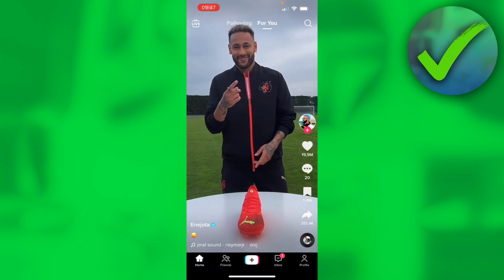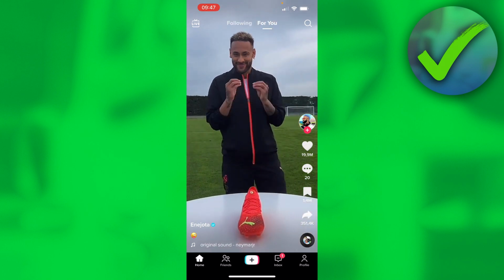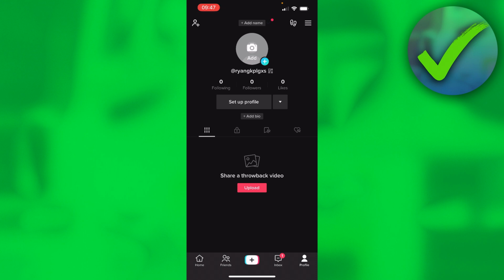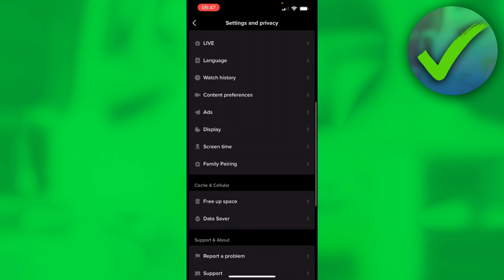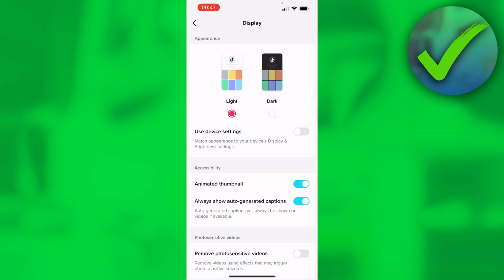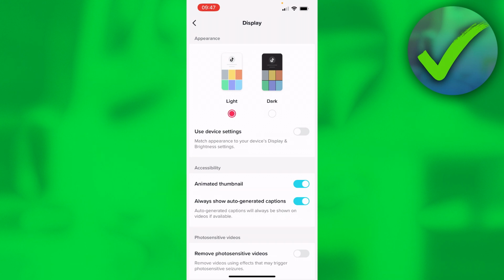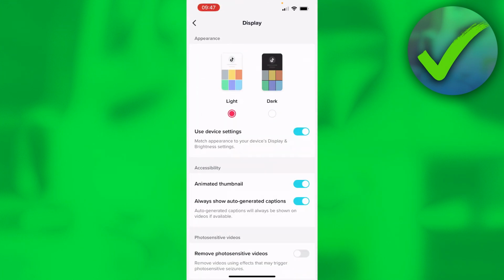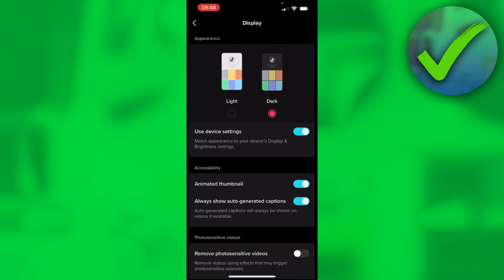How to Turn OFF Dark Mode in TikTok App (iPhone & Android)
In this video I show you how to Turn OFF Dark Mode in TikTok App on iPhone and Android

Do you want to know how to Turn OFF Dark Mode in TikTok App on iPhone and Android. Then I'll show you how to disable dark mode in tiktok app very easily.

This is a step by step TikTok tutorial on how to turn off tiktok dark mode and how to disable tiktok dark mode on android and iphone.